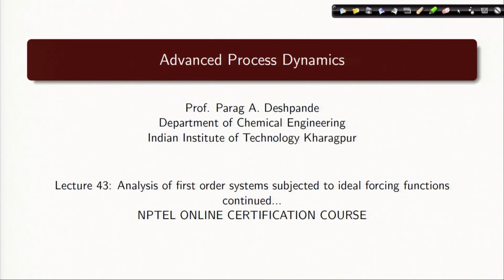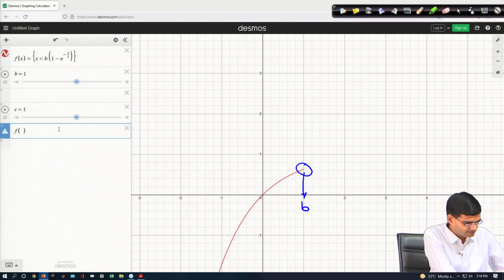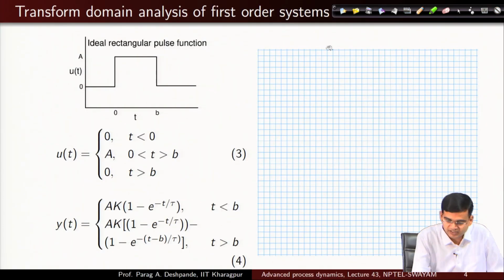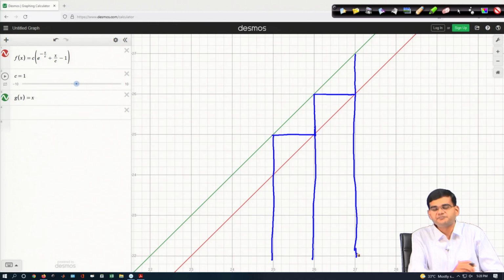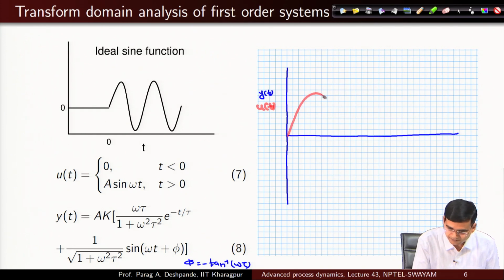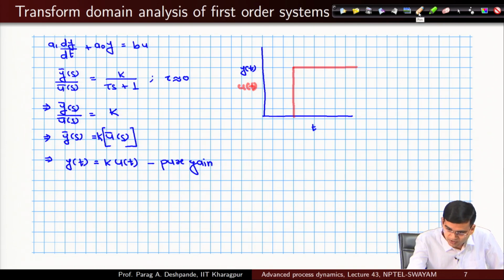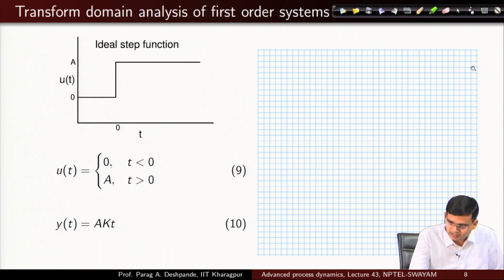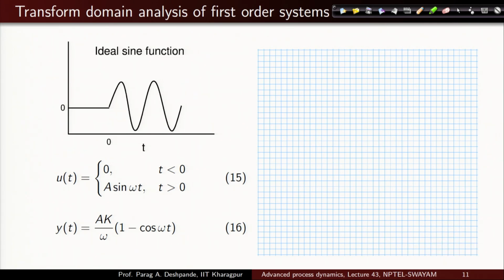Lecture 43: Analysis of first order system subjected to ideal forcing functions continued...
IIT Kharagpur

Concepts Covered: Analysis of response of first order system to ideal rectangular pulse function, ideal ramp function, ideal sine function.